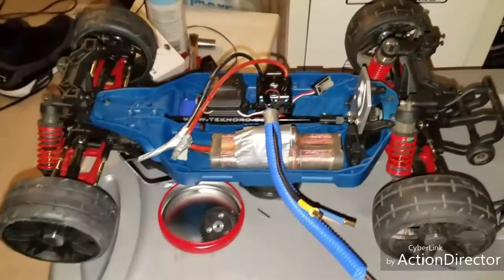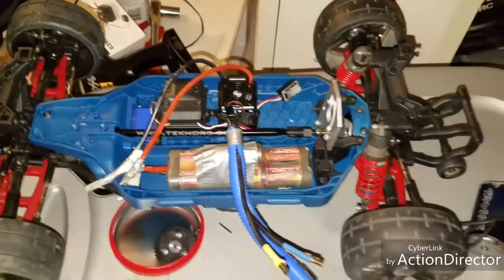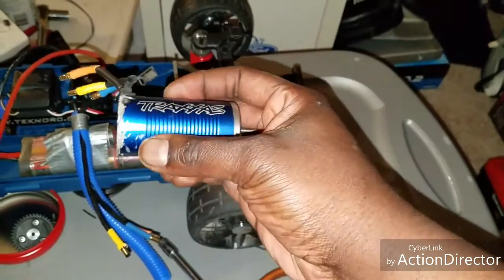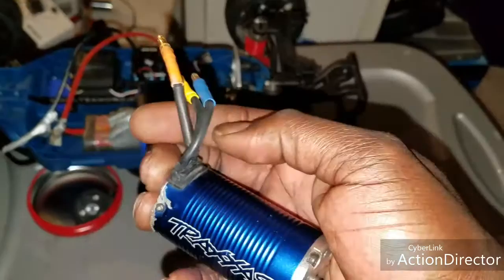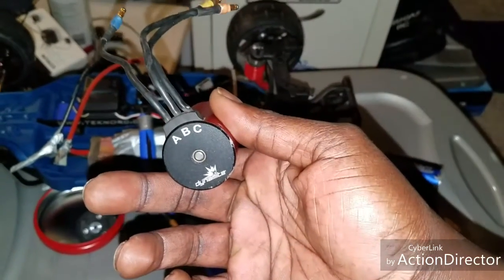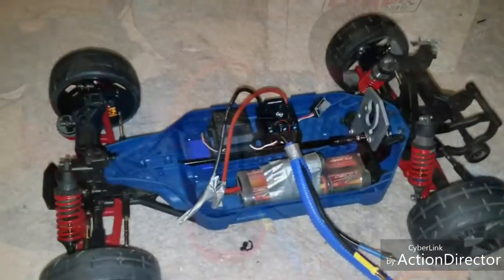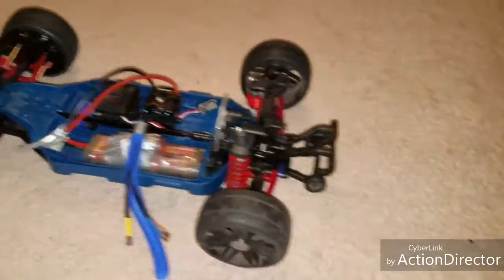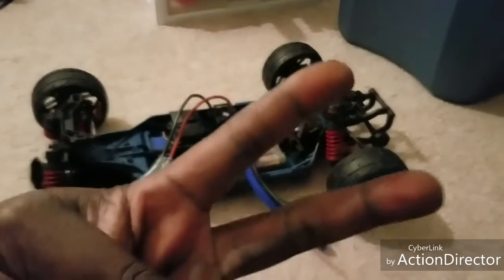I need some help on my slash..